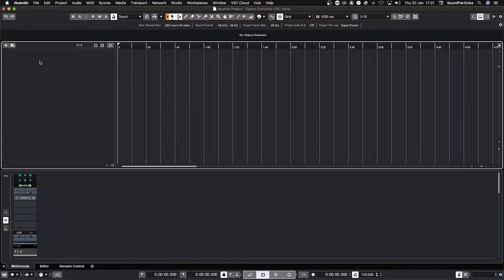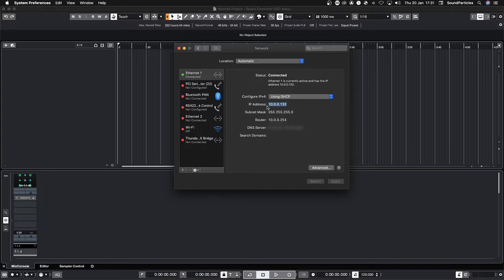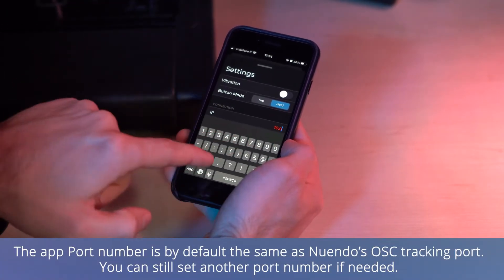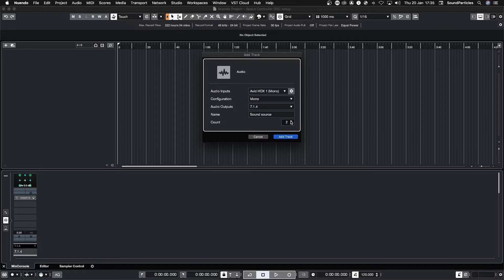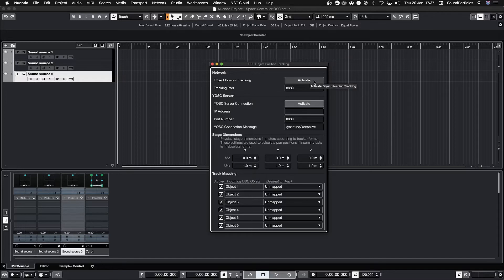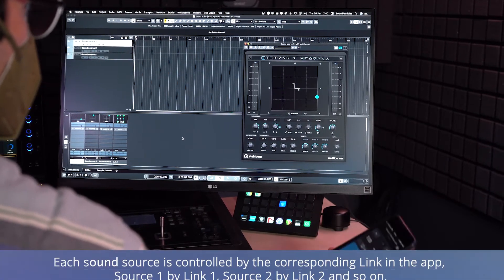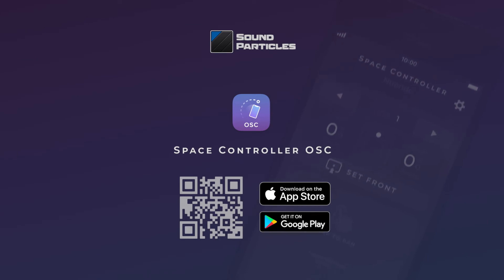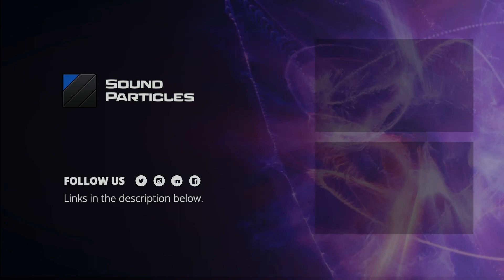How to setup Space Controller OSC in Nuendo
Here is a quick way to setup your Space Controller OSC app in Nuendo, so you can have full OSC control over its panning tools by simply pointing the phone to where you want sounds to come from.